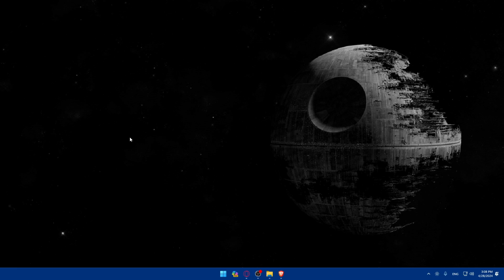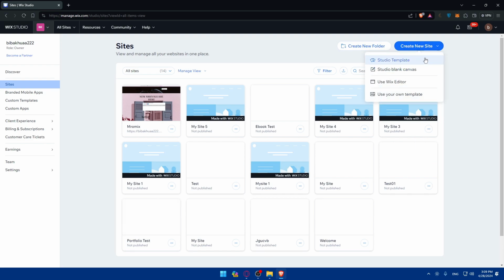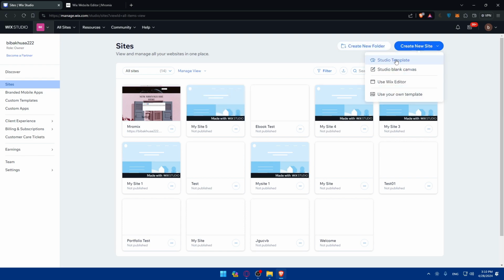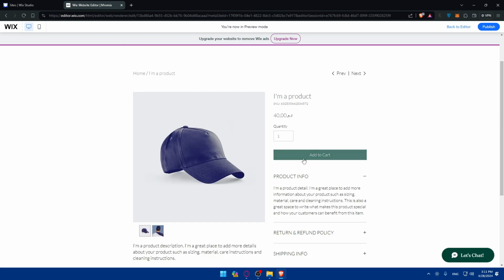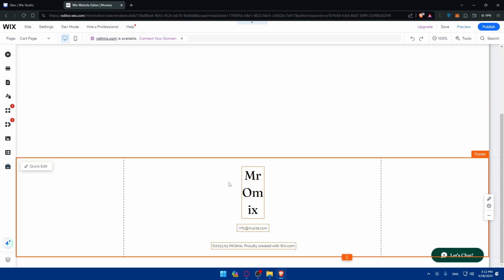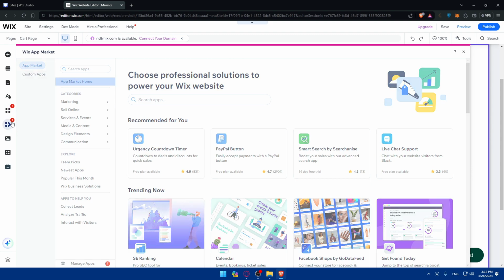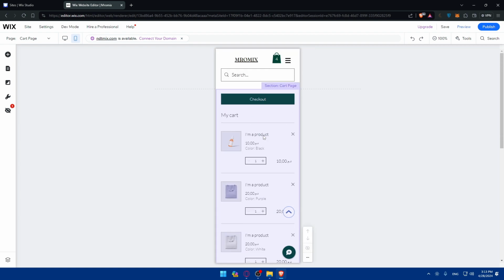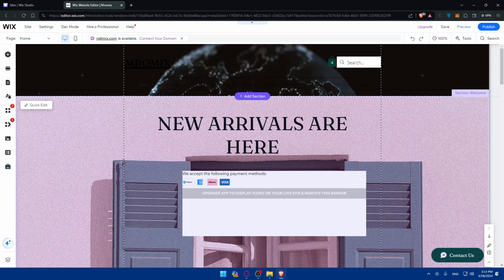How To Edit Checkout Page on Wix 2024! (Full Tutorial)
Today we talk about edit checkout page on wix,checkout page wix,how to edit/customize checkout page on wix,wix checkout upsell